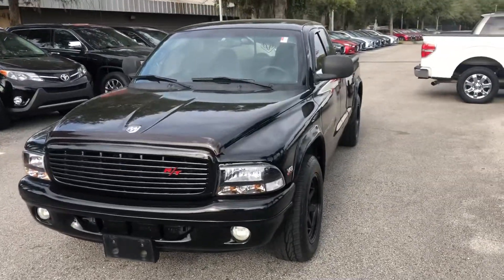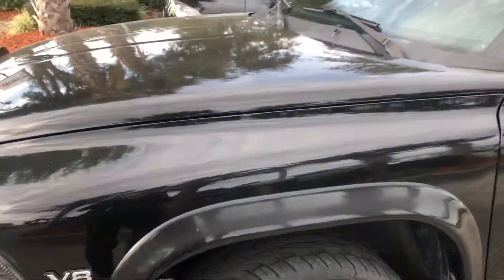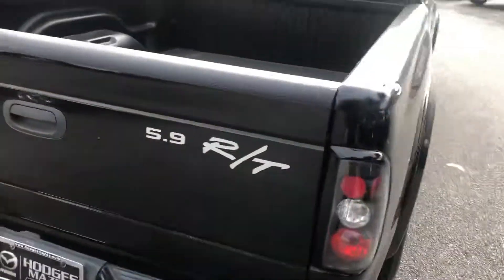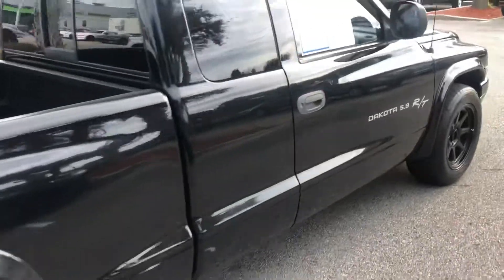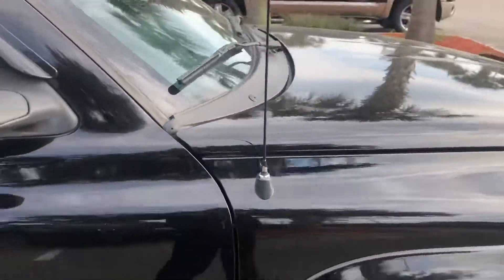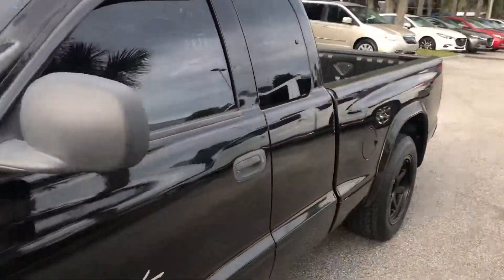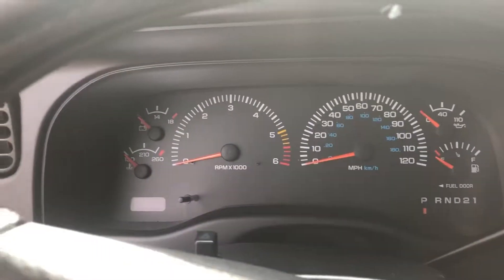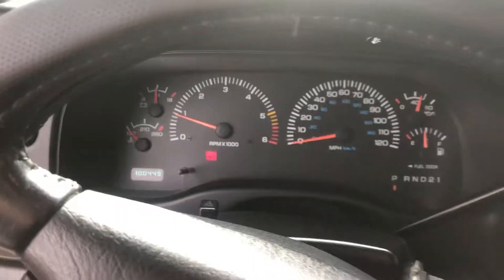2000 Dodge Dakota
Mikes walk around video